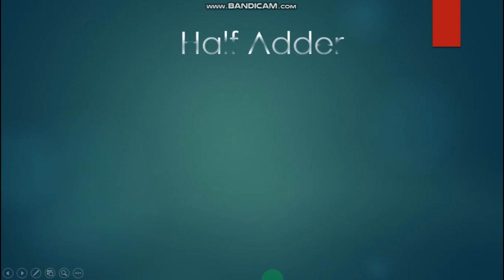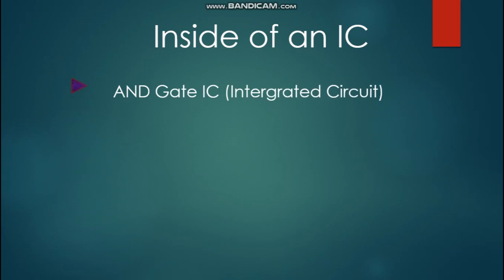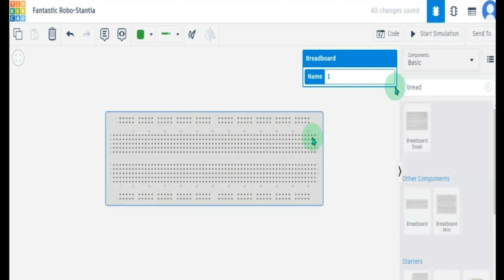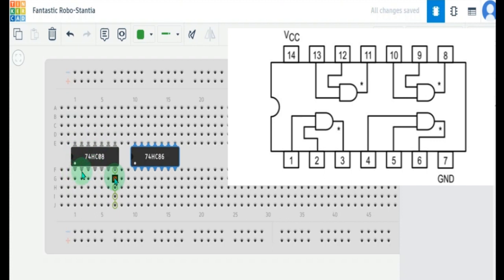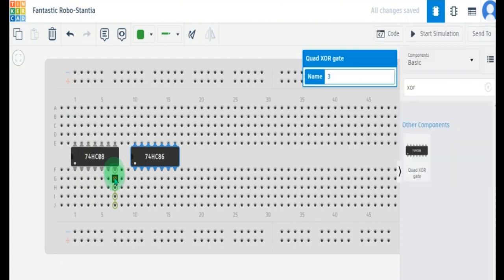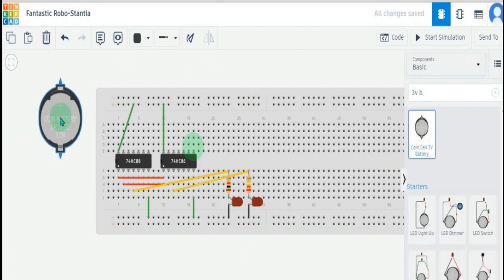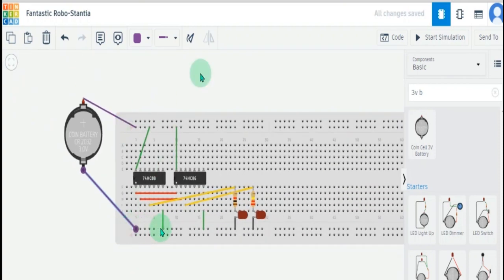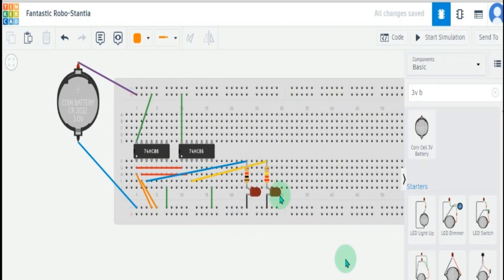Half Adder Defination, Explanation, and Implementation on breadboard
Aslam u Alaikum
This video is explanation of how to make half adder on a online website tinkercad.

I want to upload more and more good content on my channel and it's possible only if you response.